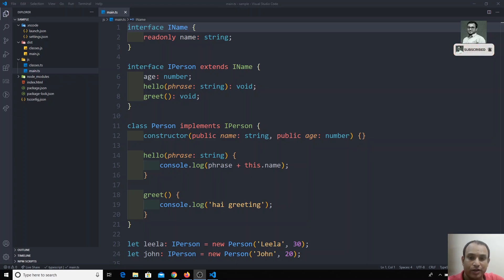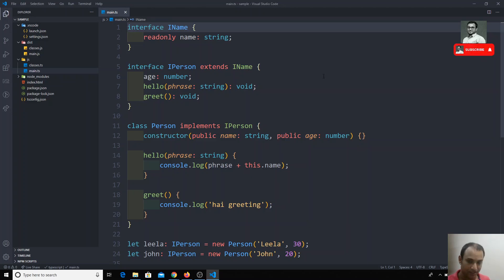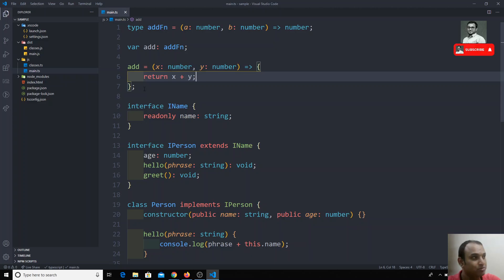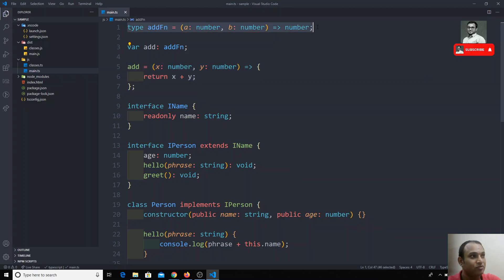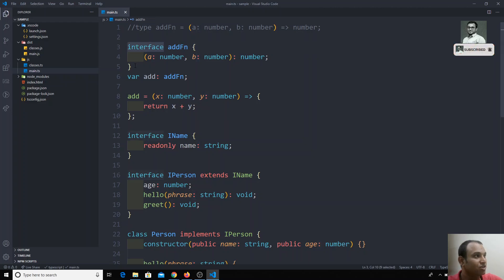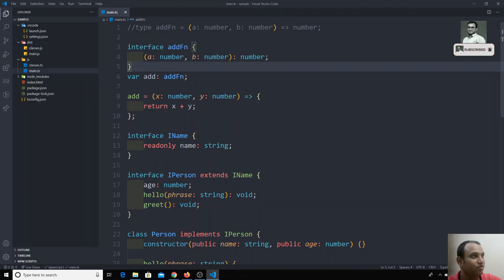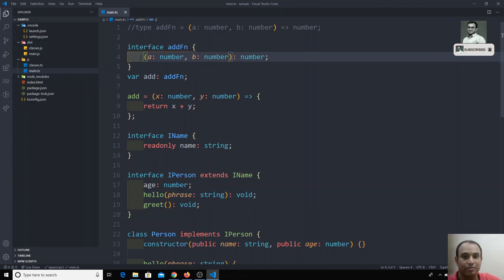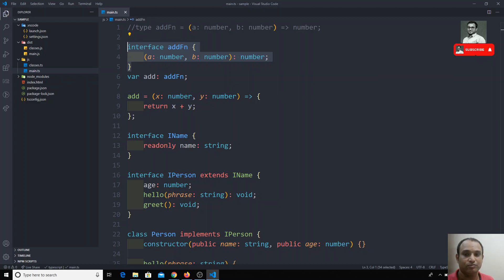38. Implement Interfaces as Function Types in the Typescript.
Hi Friends
In this video, we will see how we can implement interfaces ad function types in the typescript